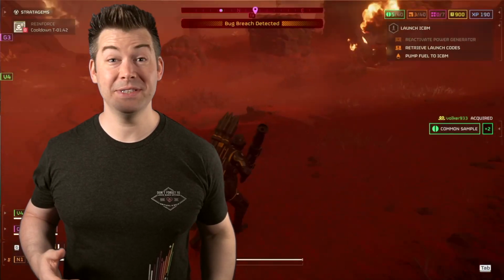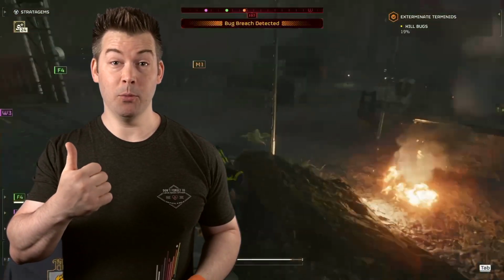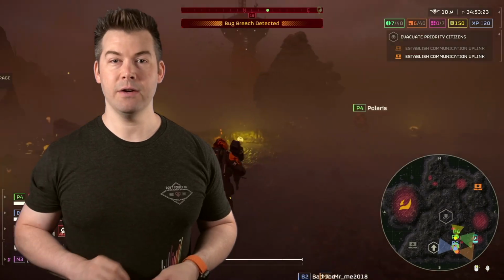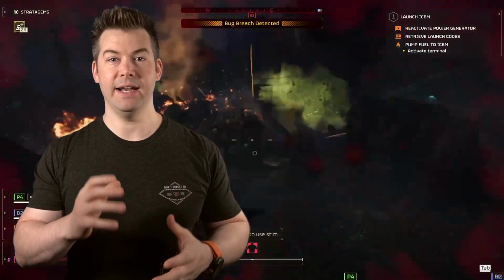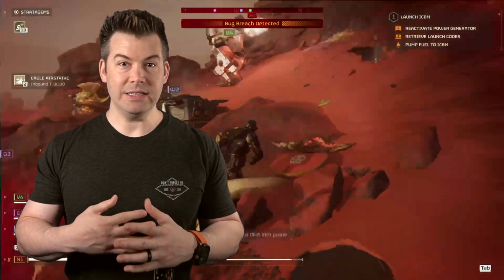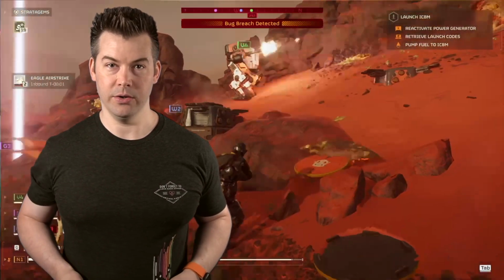How To: Lose Friends & Fail Democracy | Helldivers 2